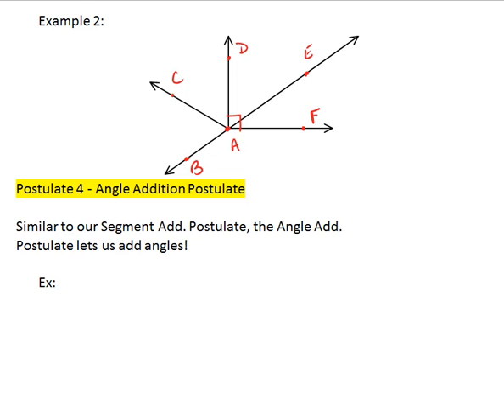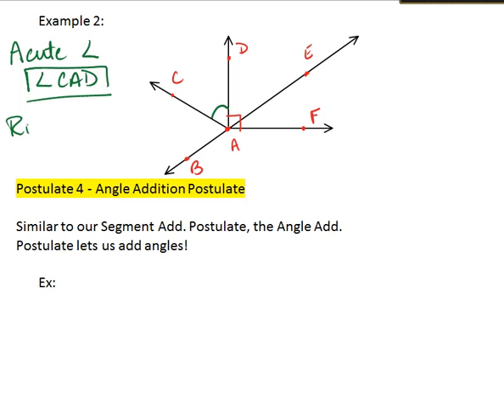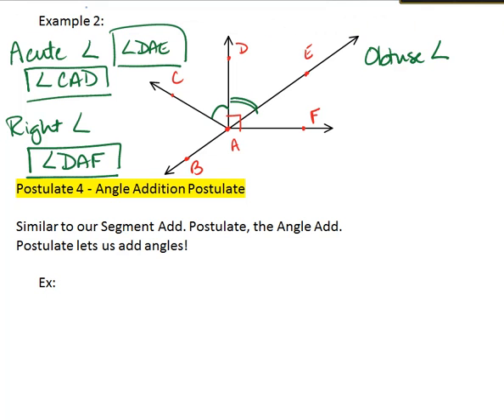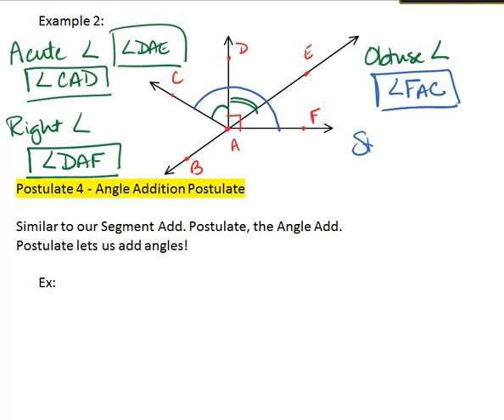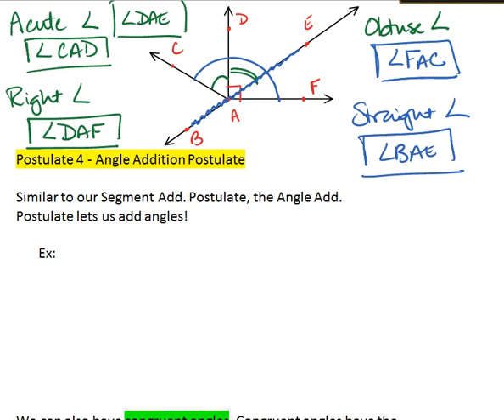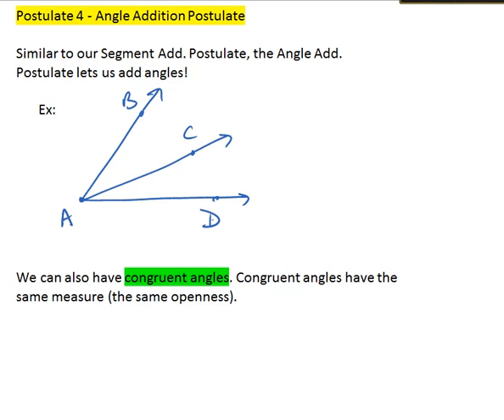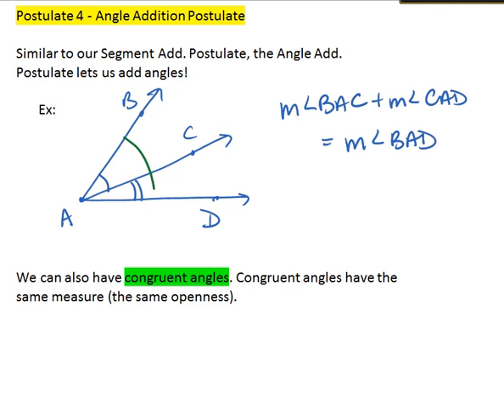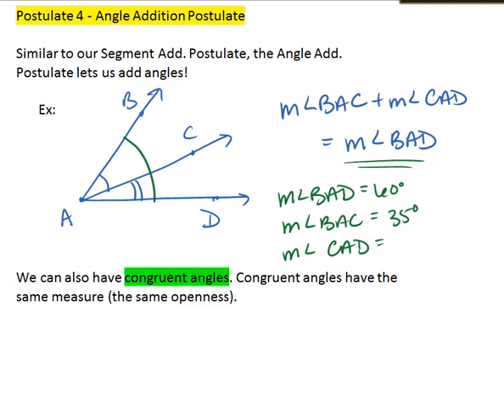1.4 (3 of 4) Special Angles & Angle Add Post..mp4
Example of special angles (acute, right, obtuse, straight), and explanation of Angle Addition Postulate.